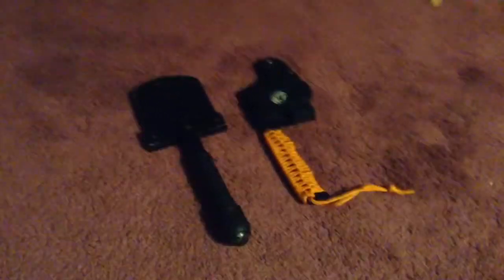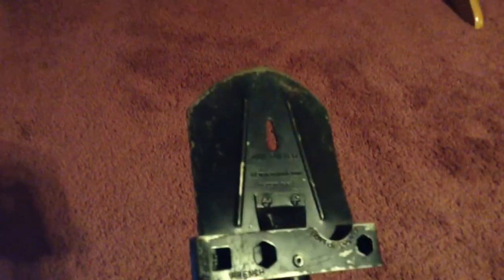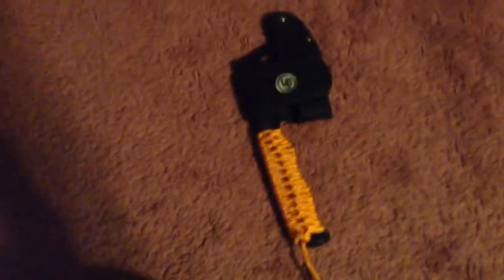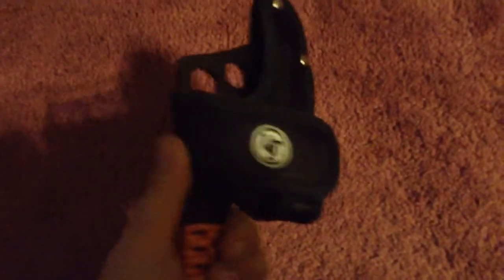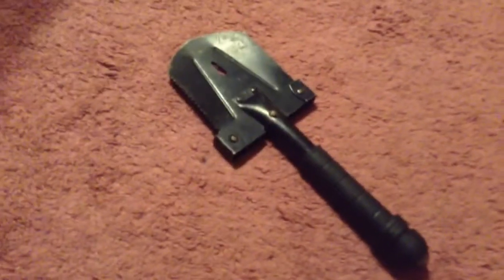Survival shovel vs UST para cord hatchet... Who will win